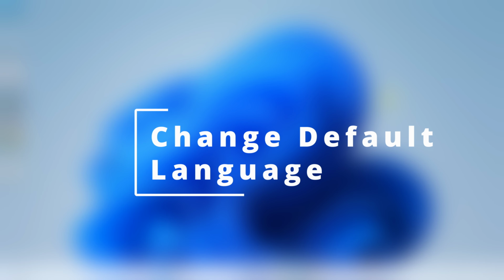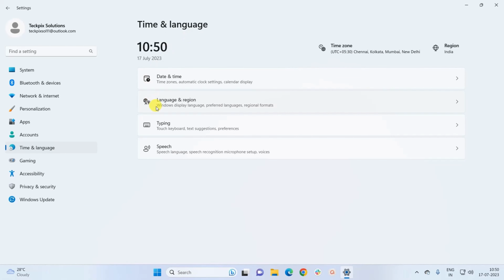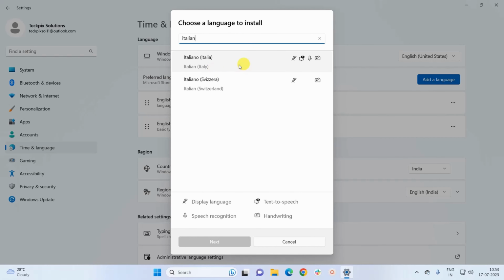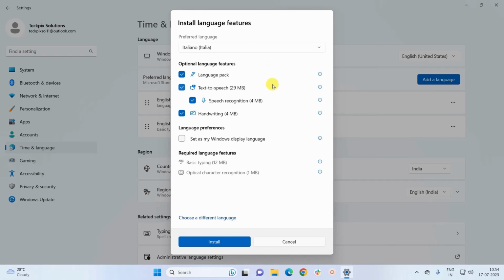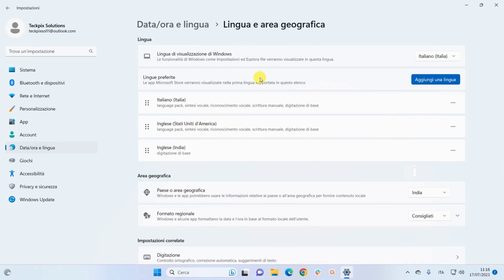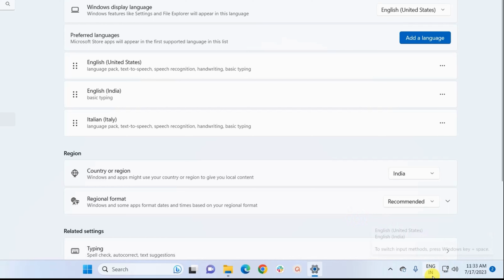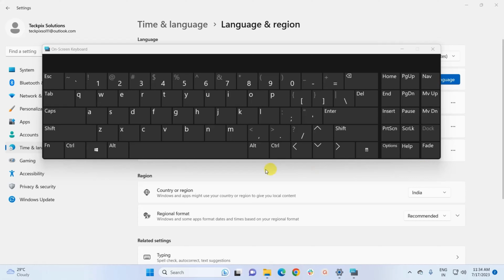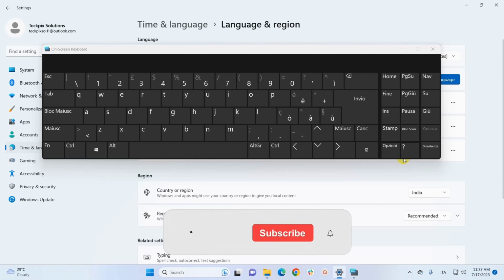How to Change Language in Windows 11 | Change Keyboard Language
In this video, I have demonstrated a method to change the default language in Windows 11. In different regions, the default system language of Windows is different. However, if you are not comfortable with the system's default language, Windows gives you the liberty to change the system language.